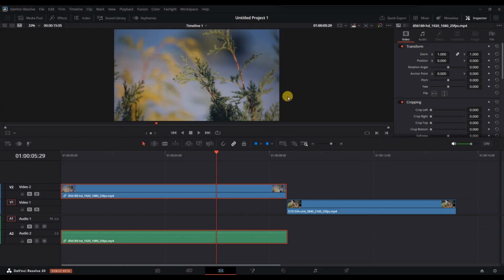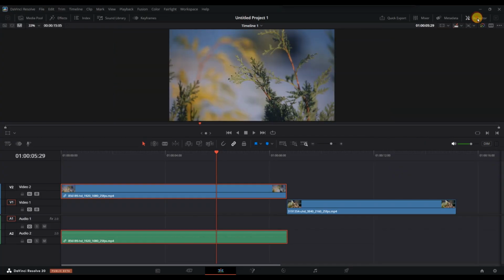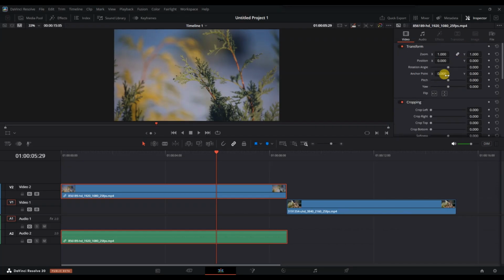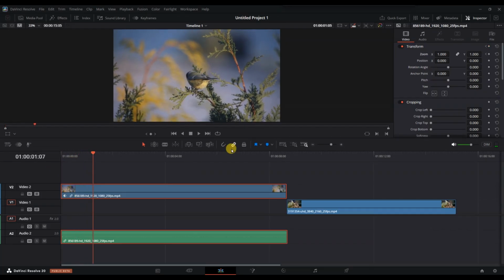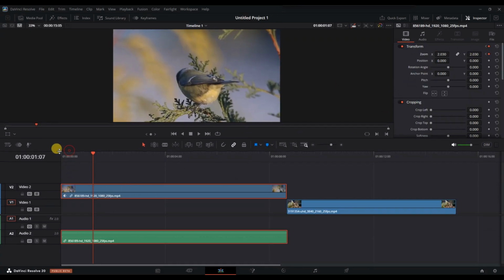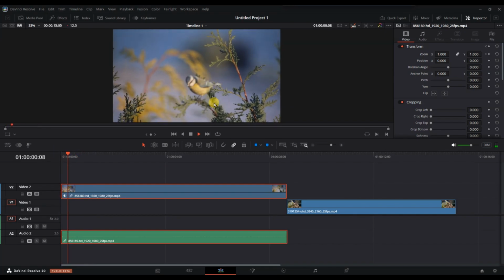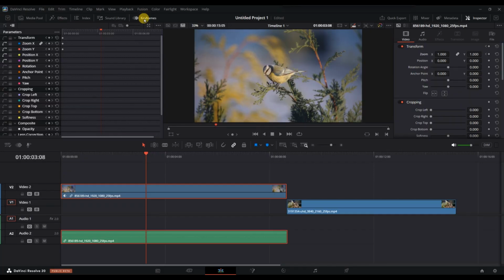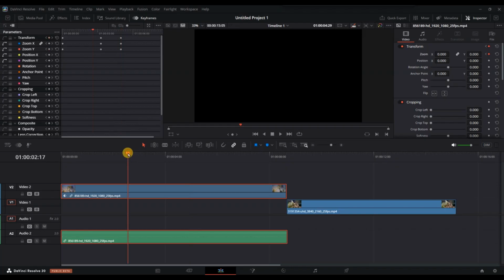How to Enable or Disable Keyframes in DaVinci Resolve 2025?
Want to learn how to enable or disable keyframes in DaVinci Resolve quickly and efficiently? In this step-by-step tutorial, we’ll guide you through the entire process of working with keyframes inside the Inspector panel and timeline view. Whether you're adding animation to effects, adjusting clip properties like zoom or opacity, or simply want to turn off keyframe animation, this video has everything you need.

We’ll explain how to activate and deactivate keyframes, identify keyframe icons, and manage them in the timeline. This tutorial is perfect for beginners and anyone looking to improve their editing workflow in DaVinci Resolve. With clear instructions and a user-friendly approach, you'll master keyframe control in no time.

Got any questions? Drop them in the comments and we’ll be happy to help!